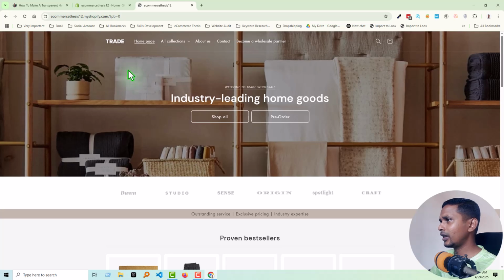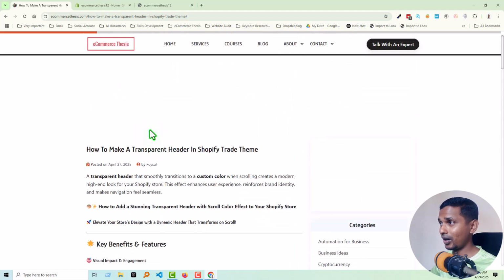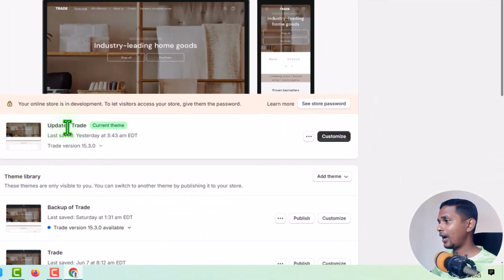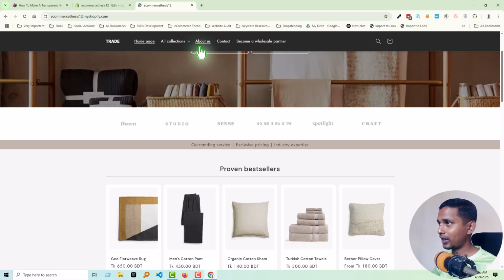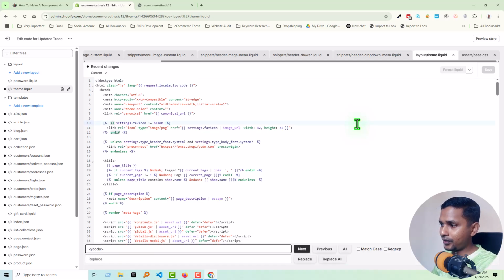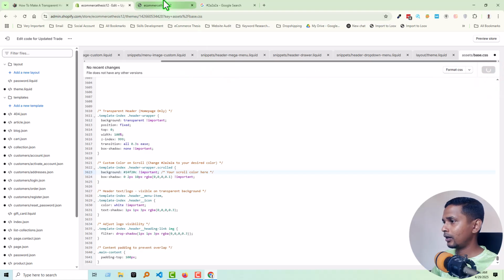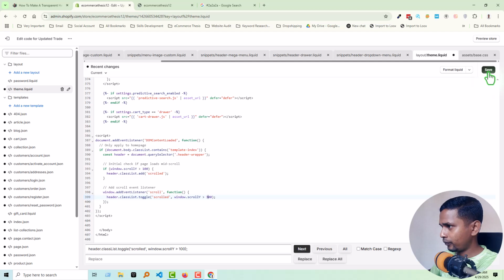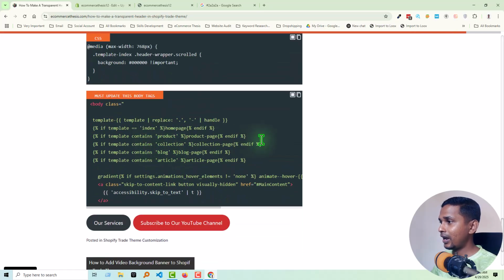How To Make A Transparent Header In Shopify Trade Theme ✅ Trade Theme Customization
💻 Welcome to * How To Make A Transparent Header In Shopify Trade Theme ✅ Trade Theme Customization *

📝 Video Description: A transparent header that smoothly transitions to a custom color when scrolling creates a modern, high-end look for your Shopify store. This effect enhances user experience, reinforces brand identity, and makes navigation feel seamless.

🚀 Elevate Your Store’s Design with a Dynamic Header That Transforms on Scroll!

🎯 Visual Impact & Engagement
✅ Eye-catching first impression – Transparent header blends with your hero section
✅ Smooth scroll transition – Changes to a solid color for better readability
✅ Professional aesthetic – Perfect for luxury, fashion, or creative brands

✅ Easy navigation – Header remains visible while scrolling
✅ Adaptive design – Text/logo adjusts for visibility on both states
✅ Mobile-friendly – Works flawlessly on all devices

🛠️ Customization Options
🎨 Change scroll color (match your brand!)
⚡ Adjust scroll trigger point (when the effect activates)
📱 Mobile-specific styling (optimize for smaller screens)

🔧 How It Works (Quick Overview)
Transparent by default – Clean integration with your homepage banner
Changes color on scroll – Smooth animation to a solid background
Fully customizable – Pick any color, gradient, or even an image

📌 Perfect For:
Fashion & lifestyle brands 👗
Luxury product stores 💎
Creative portfolios & agencies 🎨
Any store wanting a premium look ✨

🚀 Ready to upgrade your header? Follow the implementation guide above and watch your store’s design transform!

🌐 Services
Transform your e-commerce journey with expert services:

📲 Stay Updated
Follow us for valuable insights and updates: